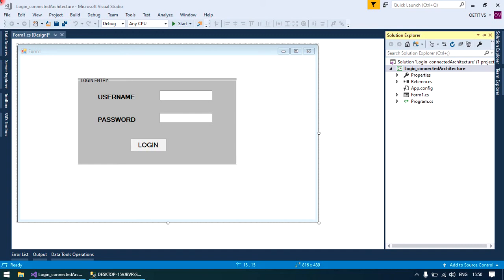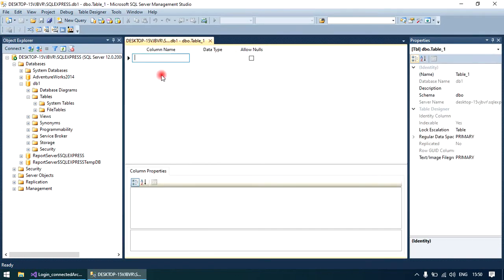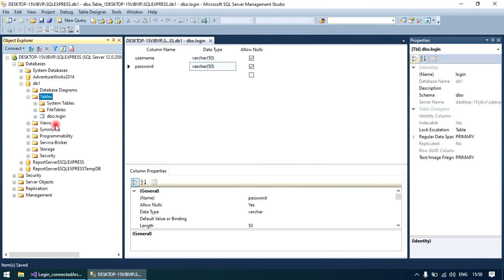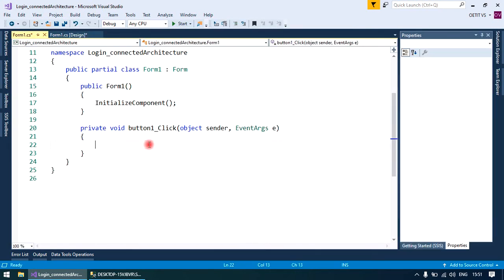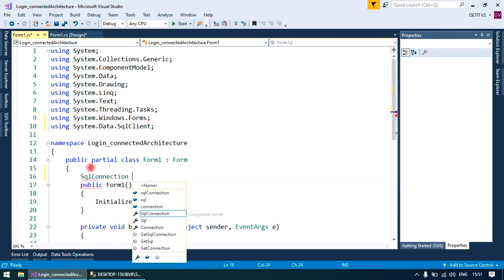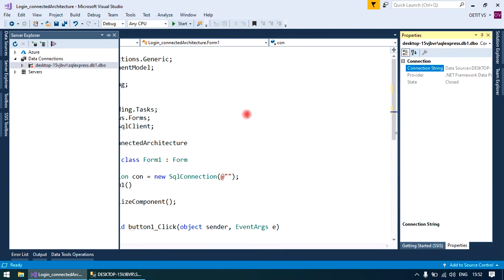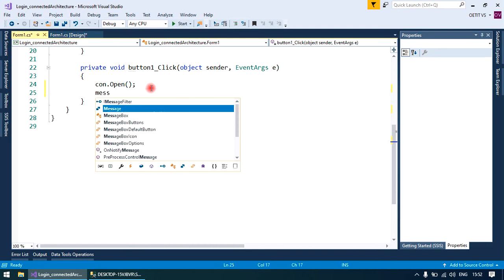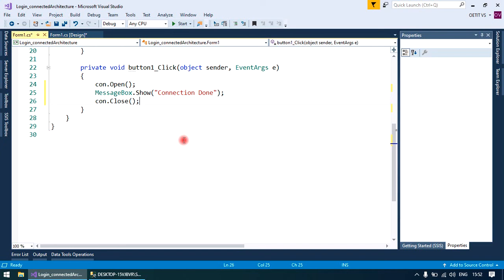Login form with connected Architecture part-1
Login Form with connected architecture part-1 video , creation of database , table creation , connection with database is covered. also SQL Server 2014 as a database is used.